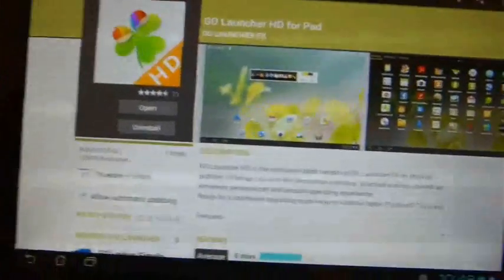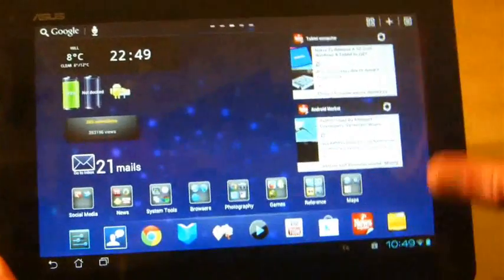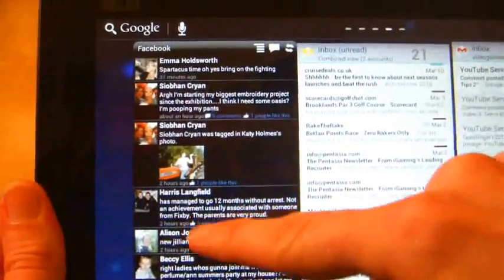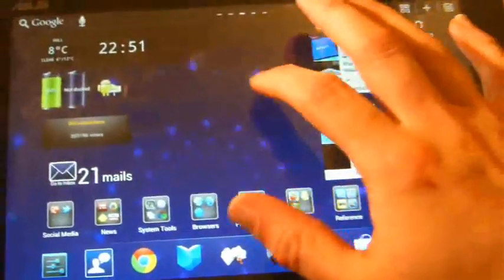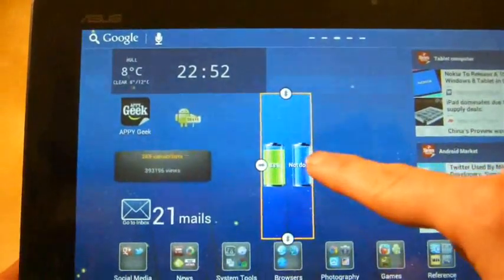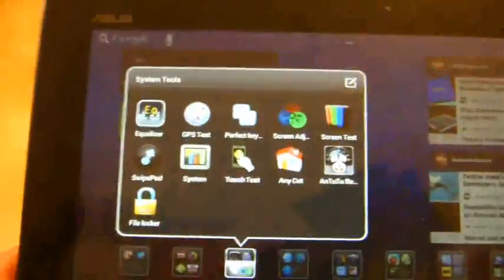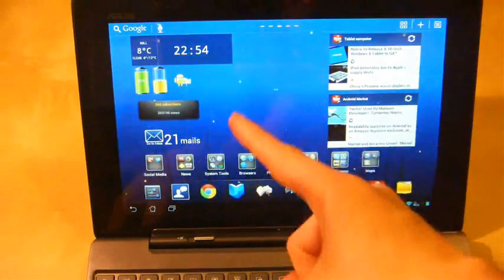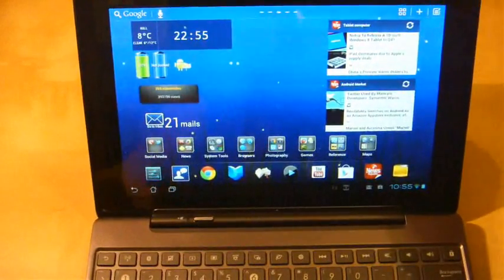Asus Transformer Prime (TF201, TF300, TF700) Video 17: Go Launcher HD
The Go Launcher application cropped up in a few of my earlier videos of the ASUS Transformer Prime but I soon ditched it because it didn't work properly.

Well now a tablet-designed HD version of the application had been launched (in test/beta form) and I take a look at it in this video. Enjoy :)